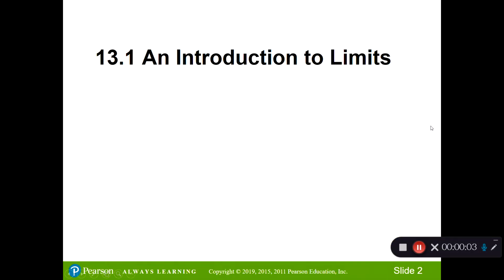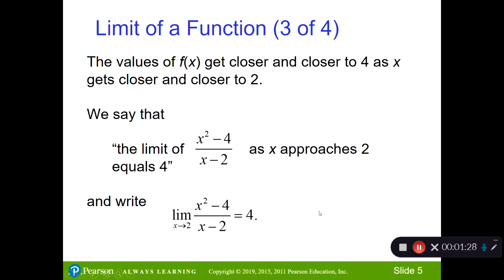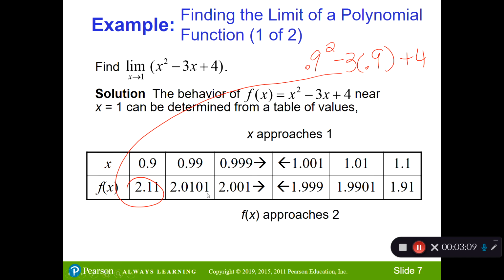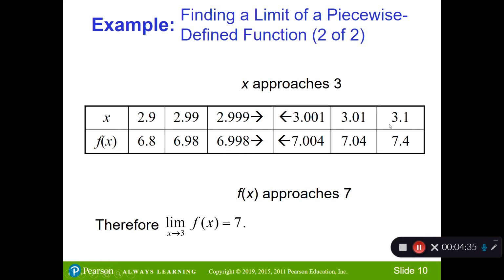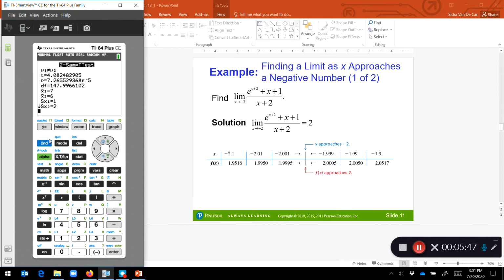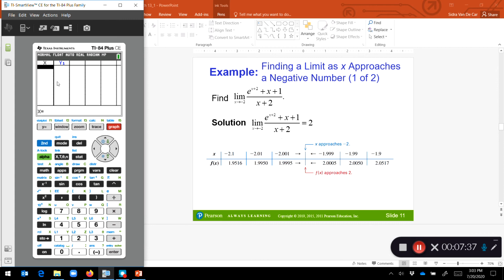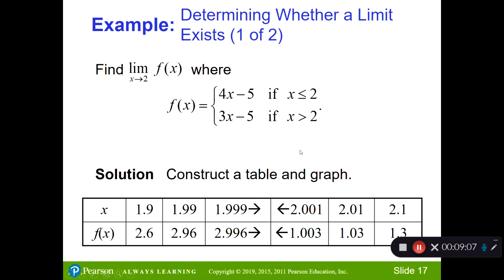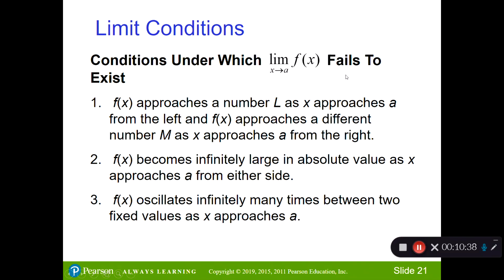MAC 1140 Introduction to Limits